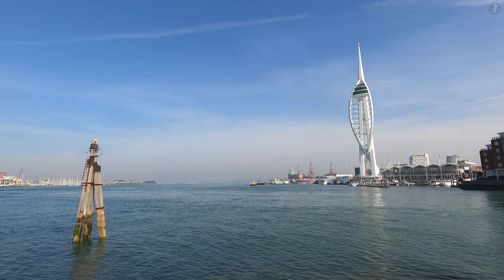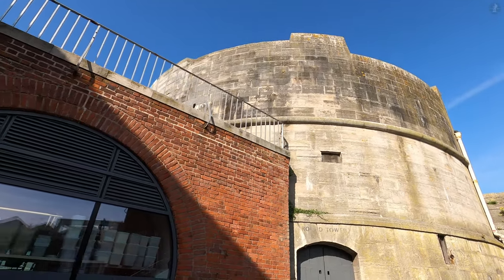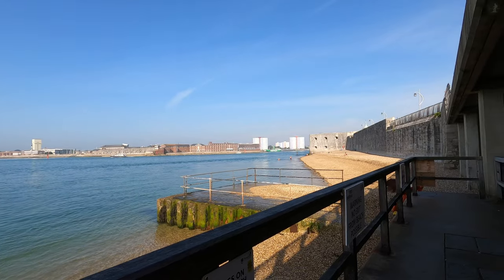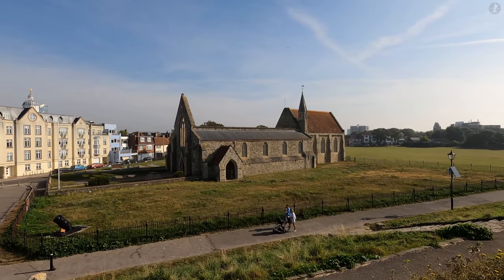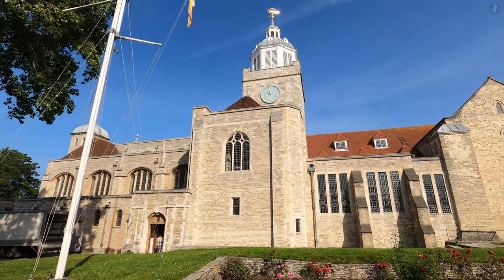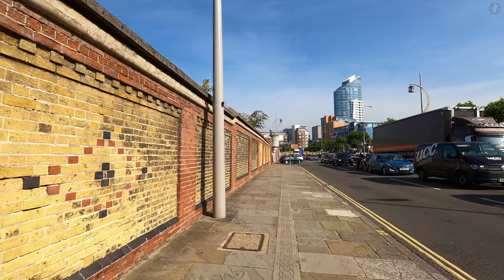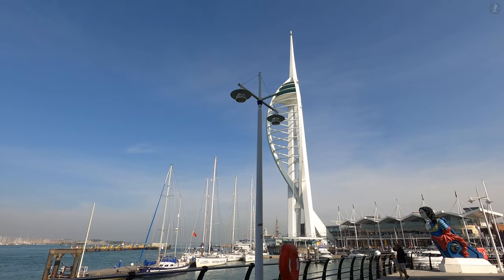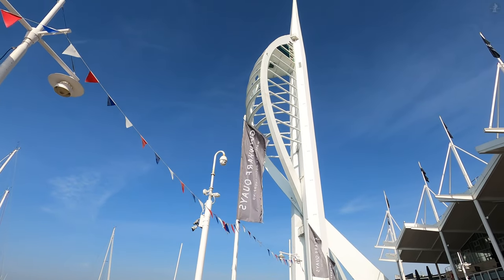PORTSMOUTH | 4K Narrated Walking Tour | Let's Walk 2021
Join me for a walk around the oldest and most beautiful part of what was once described as the 'world's greatest naval port': Portsmouth! Situated on an island just off England's south coast, Portsmouth is a cradle of British maritime heritage, home to soaring historic ships, sprawling defensive walls and countless more landmarks that give a fascinating insight to its illustrious naval history!

0:00 View towards Spinnaker Tower from Portsmouth Point
0:53 Portsmouth Point (Po. m. P.)
1:15 Bath Square
2:05 West Street
3:14 Tower Street
3:55 The Round Tower
4:23 Portsmouth Harbour
4:30 Portsmouth Fortifications
5:18 The Round Tower
5:50 View across The Solent & Harbour from Round Tower
6:17 The Round Tower
6:43 Former Point Barracks
6:58 Hot Walls Beach
7:22 The Hot Walls
8:20 Broad Street
9:32 The Old Sally Port
10:29 The Square Tower
11:19 The Hot Walls
12:47 Statue of Horatio Nelson
13:32 The Long Curtain
14:35 Domus Dei
14:56 The Long Curtain
15:15 Domus Dei
16:23 Battery Row
16:50 Statue of Horatio Nelson
17:21 Grand Parade
18:05 High Street
18:39 Portsmouth Cathedral
20:36 Lombard Street
22:06 Gunwharf Road
22:59 Camber Quay
24:06 Gunwharf Road
25:23 Isle of Wight Ferry Terminal
26:13 Millennium Walkway
28:17 The Grand Storehouse
28:49 The Old Gun Wharf
29:21 Spinnaker Tower
29:37 Figurehead of HMS Marlborough
30:08 Spinnaker Tower
30:26 Millennium Walkway
31:13 Mark VIII 21 Inch Torpedo
31:24 Millennium Walkway
31:55 The Old Customs House
32:13 HMS Vernon
32:39 Gunwharf Quays Shopping Centre
33:15 Spinnaker Tower
34:08 Gunwharf Quays
34:19 Spinnaker Tower
34:29 Thank you for watching!